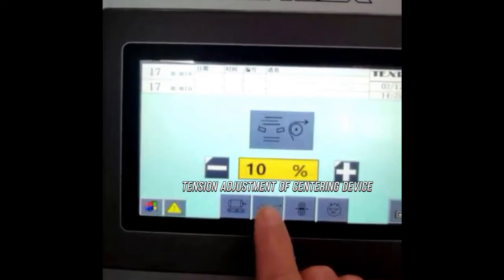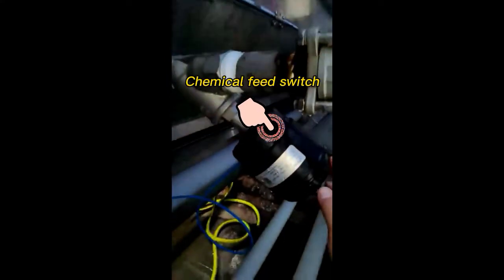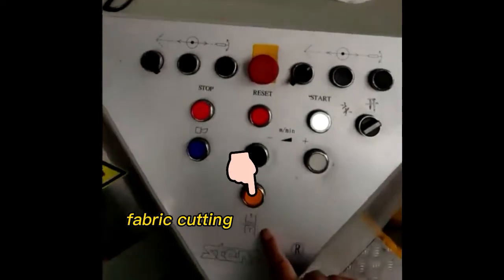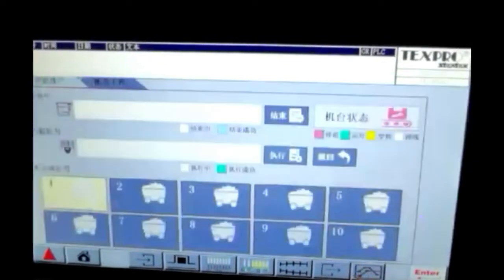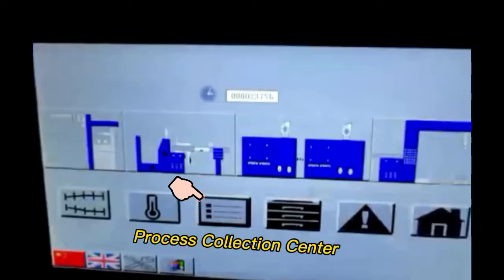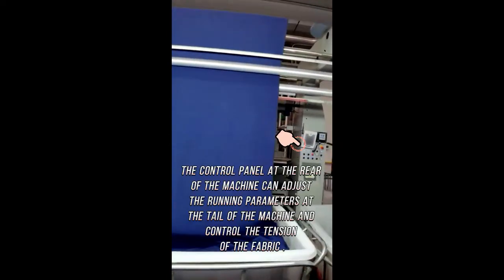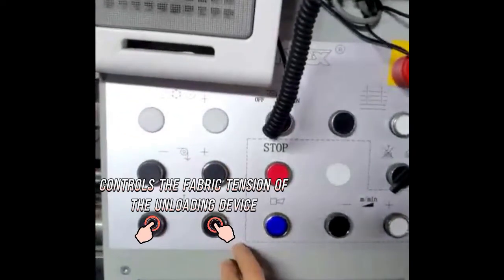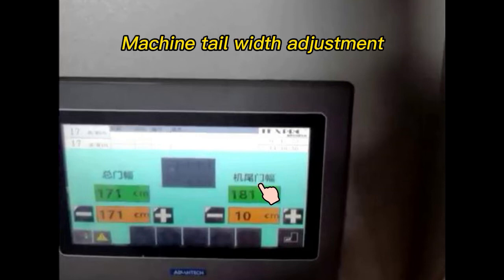Texpro Stentex Stenter Operation introduction video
Texpro is the world's leading supplier of high-end dyeing & finishing equipment solutions, and tries to develop a business characterized by high efficiency, energy saving and environmental protection. Texpro has two subcompanies: Texpro Precision Technology (Guangdong) Co., Ltd. and Texpro & Stentex Machinery Technology Co., Ltd. Its history can be traced back to 1997. Focusing on the innovation, R&D, production and promotion of Dyeing Machine, Stenter and Continuous Open Width Finishing Range etc., Texpro has advanced management concepts, strict quality monitoring system, first-class production equipment and perfect after-sales service system. It passed UKAS ISO9001 international quality certification in 2008, and obtained CE (EU) authoritative safety certification and ASME certification in 2019. Until now, our annual capacity of high-end dyeing machines is about 1000 sets and that of Stentex Stenters is about 100 sets. Covering an area of around 80,000 square meters, Texpro Group has about 1000 employees and our sales network spreads all over the world.

Texpro will be diligent, pragmatic and pursue development with innovation to create the first national brand in dyeing and finishing machinery industry. Our aim is to make Texpro a symbol of high quality products among so many dyeing and finishing equipment's.